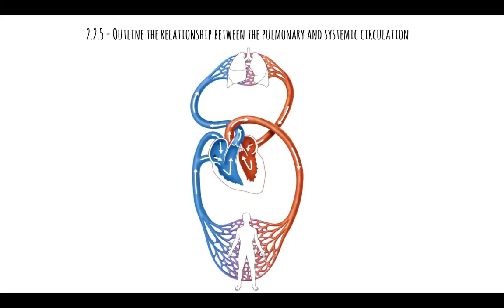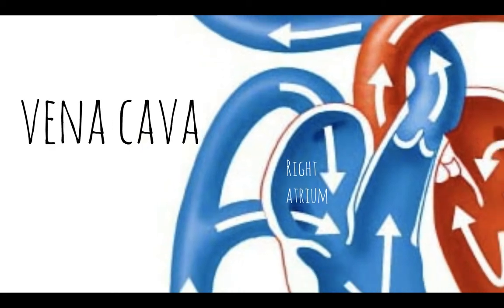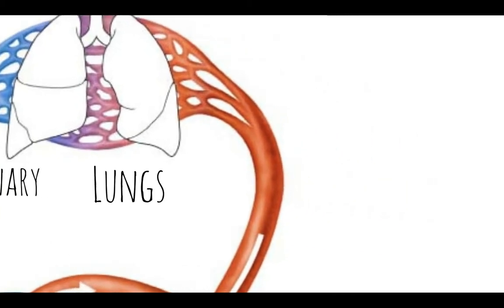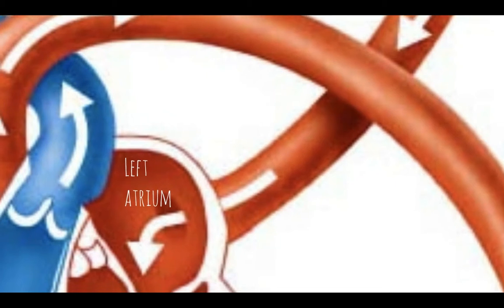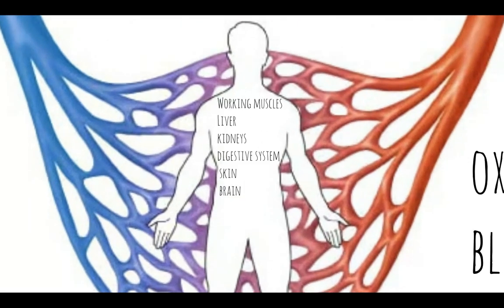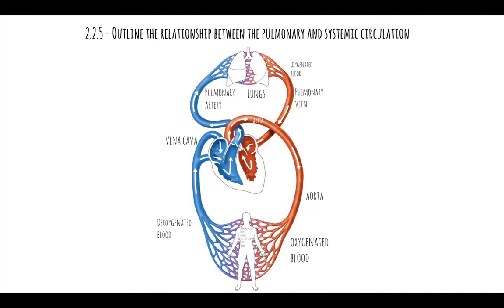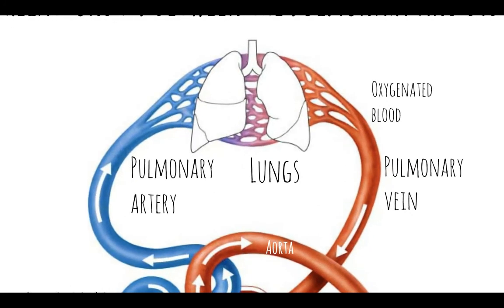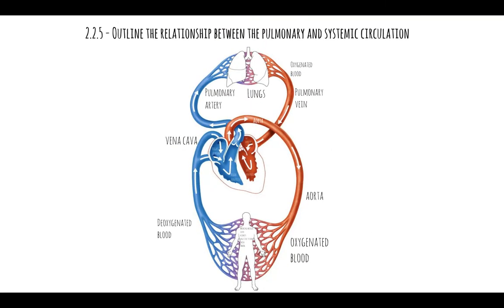2.2.5 - Outline the relationship between the pulmonary and systemic circulation.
The journey of blood around the pulmonary and systemic circuits of the human body, delivering oxygen to bodily systems and removing carbon dioxide resulting from respiration.